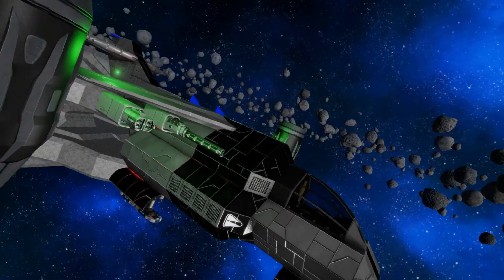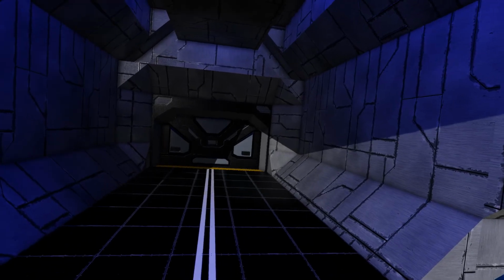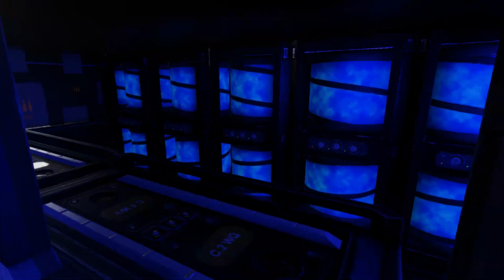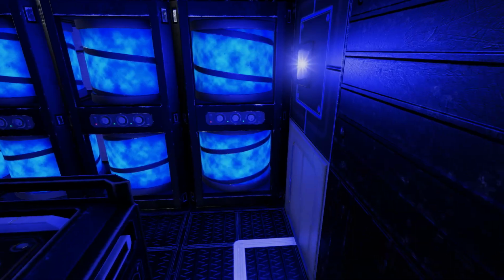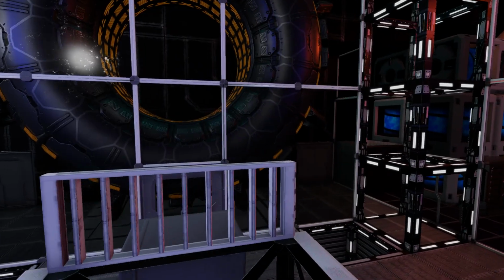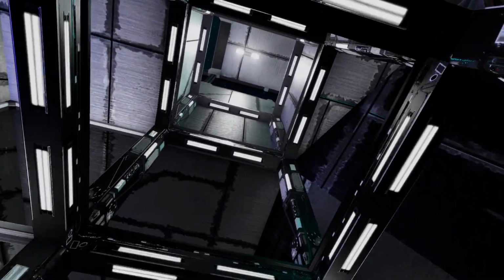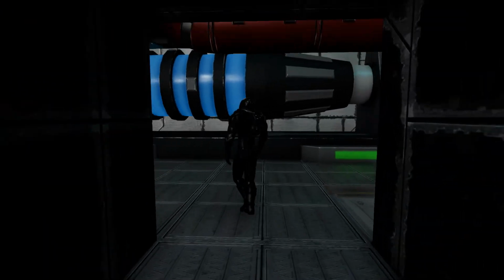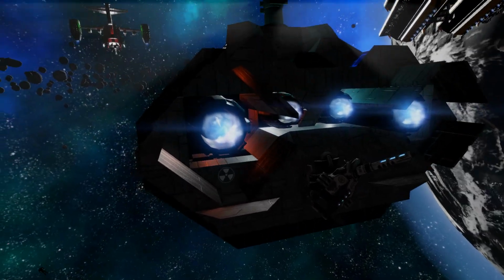Empyrion Galactic Survival (S03) -Ep 51 "DrReaps Showcase" -Multiplayer "Let's Play"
"INTENDED FOR GENERAL AUDIENCES" Join me and the Wolves as we struggle to survive the Empyrion universe and each other!

Terrain Deformation
 Our Server Details (WIP)

 Rates: Vanilla

 Factions:

 Wolves    Mil/Police
 Freelance Traders/Miners
 Lawless   Pirates

 Play Styles:

 Wolves       Structured/Group
 Freelance    Solo/Crew
 Lawless      Solo/Crew

 Game Starts:

 Start by choosing 1 of 3 sides Wolves/Akua Freelance/Omicron and Lawless/Mesperon you start
 with a freighter style CV and struggle to make your way from there as one of the sides.

 In the Wolves Origin start you will fight and protect the traders to make your profit, to buy
 what is needed for the Wolves to build and grow into bigger better things. Fight and defend
 territory from assaults of pirates.

 As a Freelance Origin you will mine the resources to sell for Credts to make it rich and buy the bigger
 better things for youself or your crew. And build your trading empire and own you planet.

 As a Lawless Origin you care for one thing what you can take to make your profits and steal what
 you need to build your criminal empire.